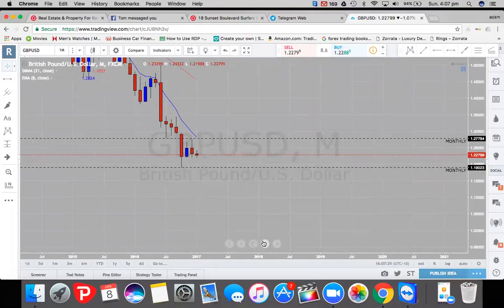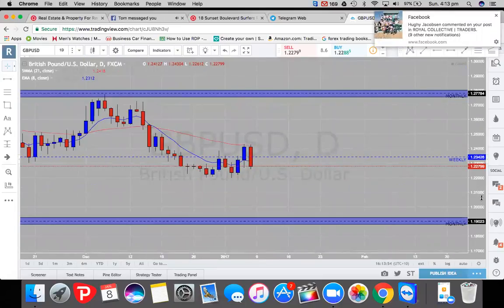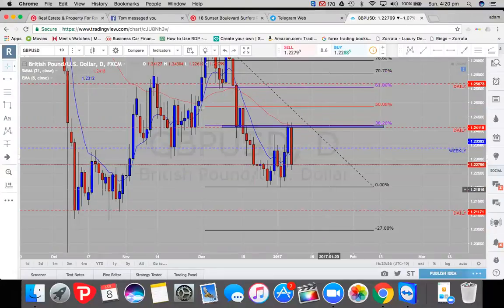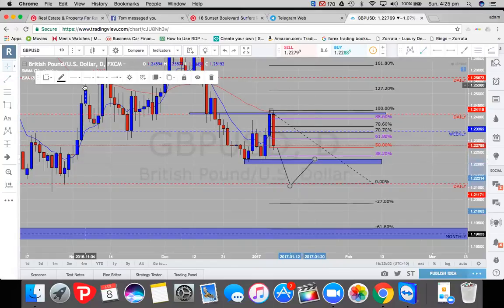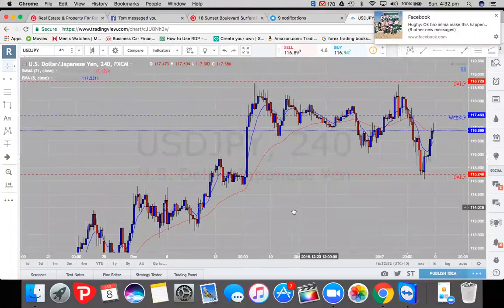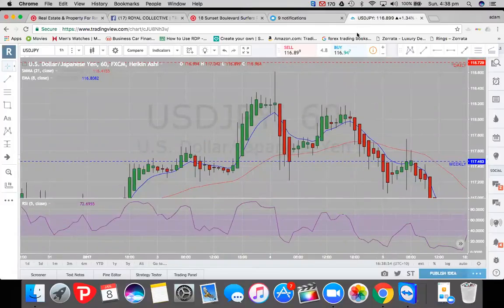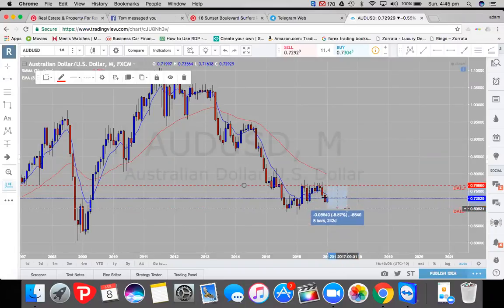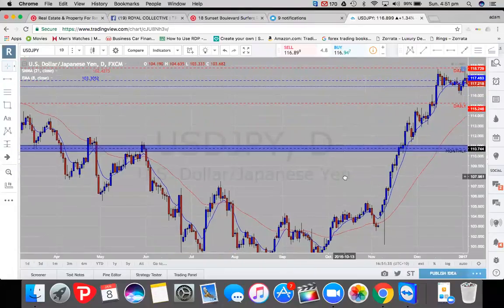LIVE MARKUP AND Q&A